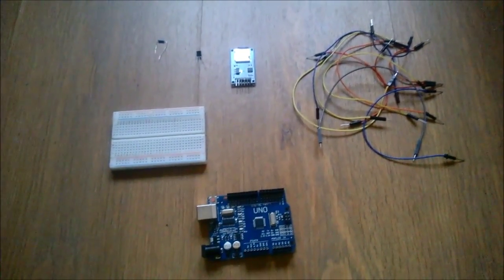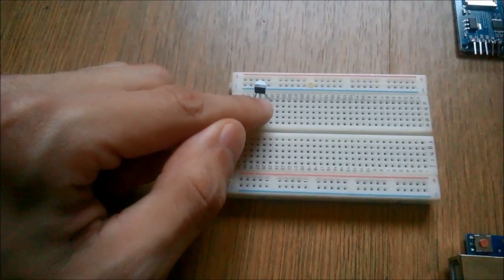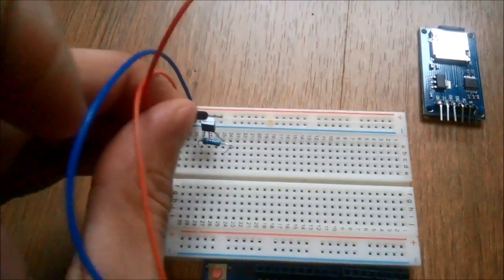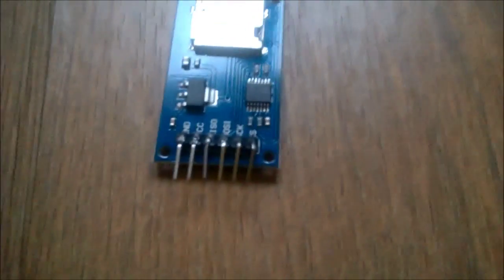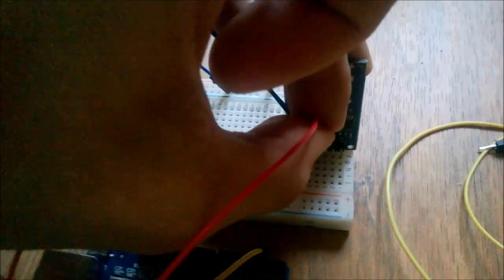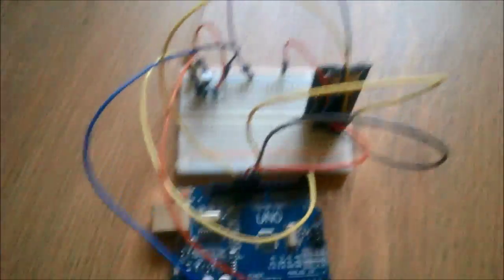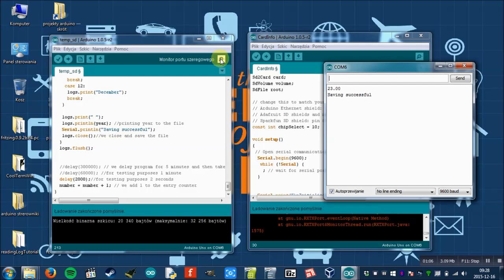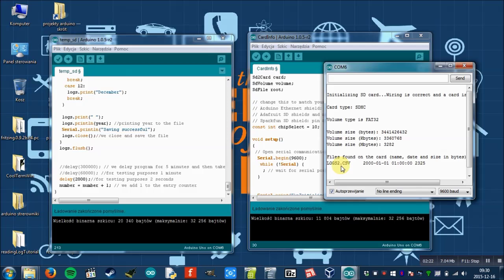Arduino SD card/Ubidots temperature logger pt. 1 - hardware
In this video I will show you how to assemble simple Arduino temperature logger which will be able to collect logs and then save them on SD card and send them to Ubidots web application (this'll be covered in the second part of the tutorial).

What you need:

11 - jumper wires
1 - 4.7K resistor
1 - DS18B20 temperature sensor
1 - SD card reader
1 - Arduino UNO